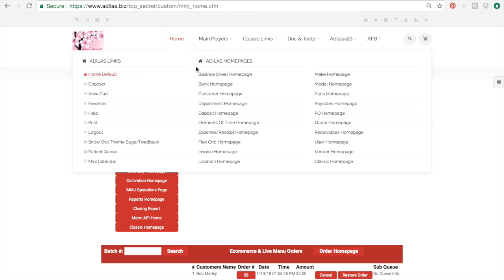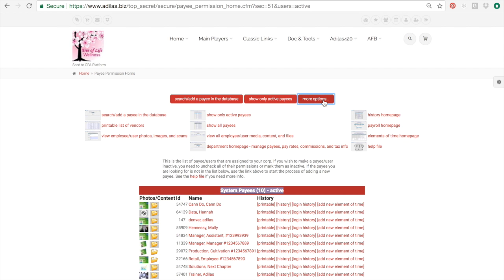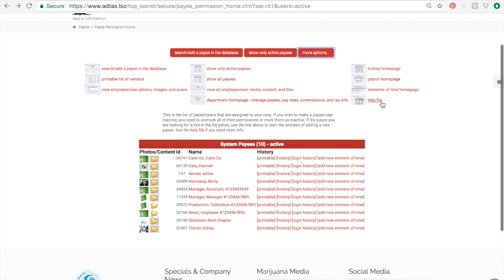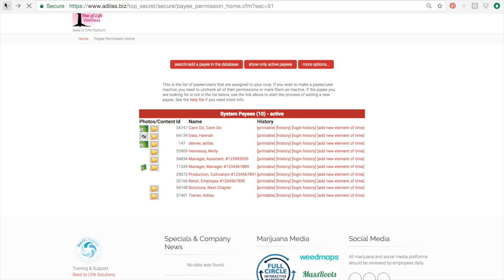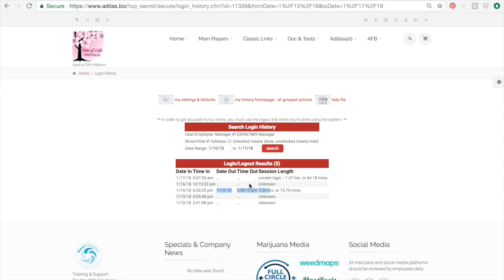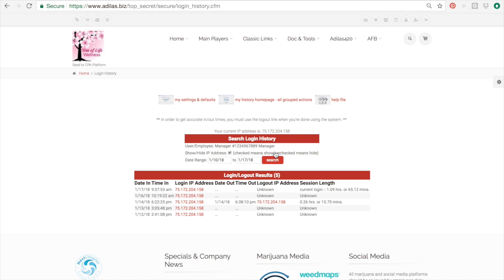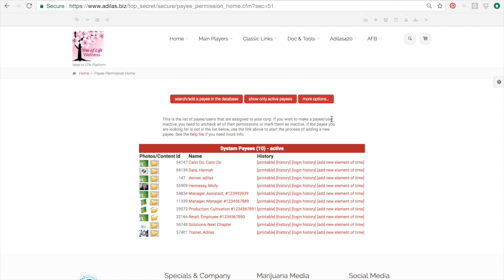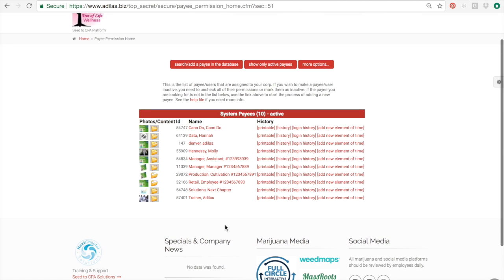Search Users in Adilas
This video is about how to Search Users in adilas seed to sale software